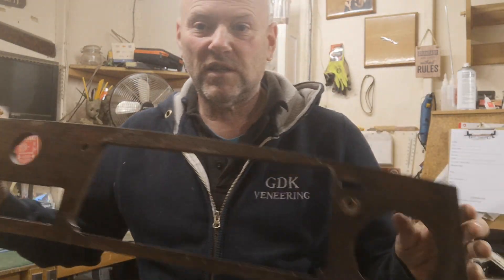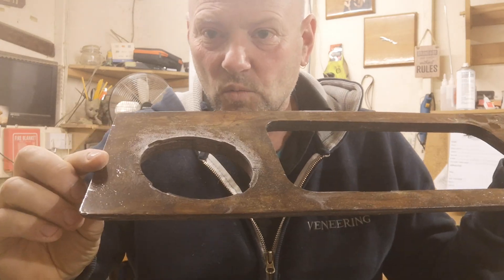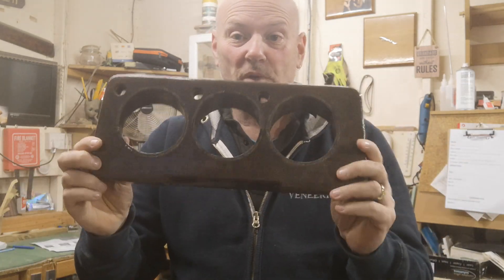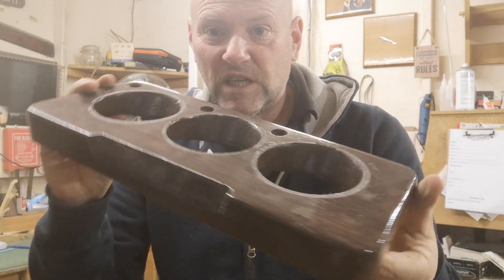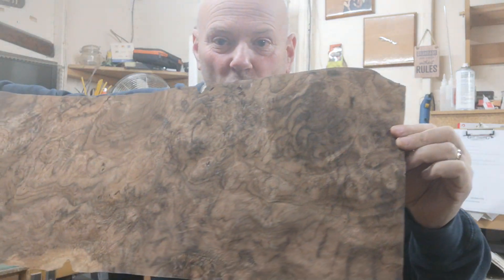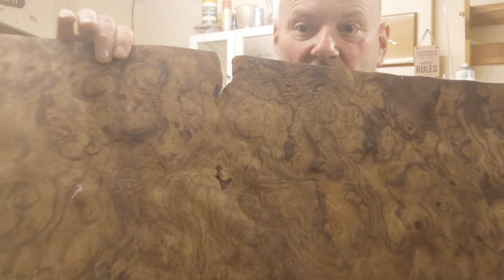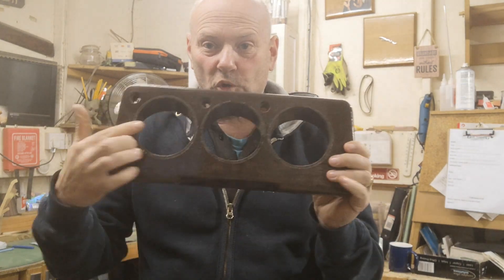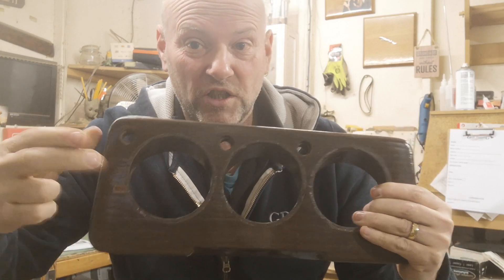mini dash restoration